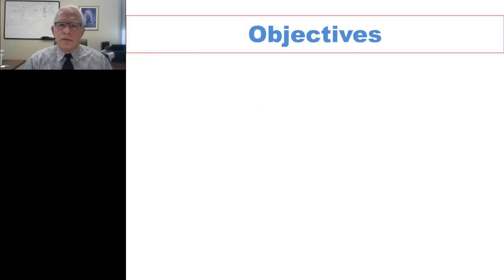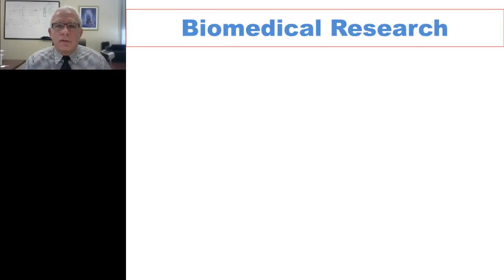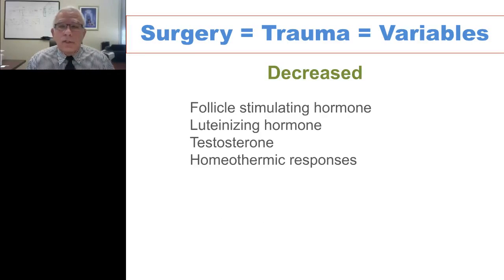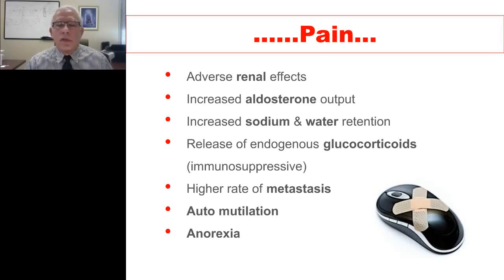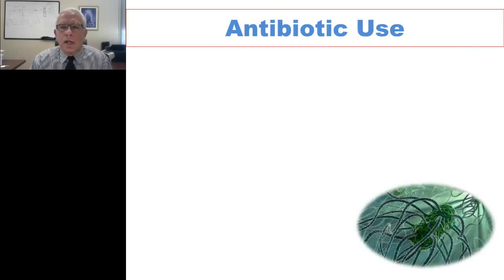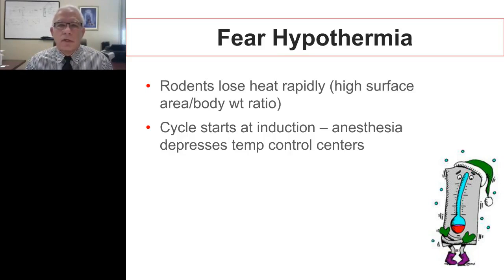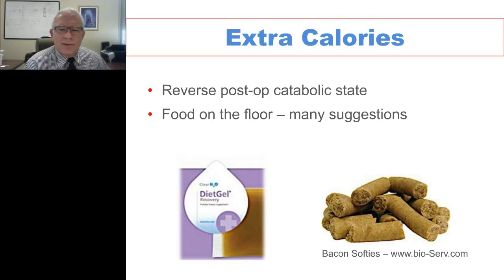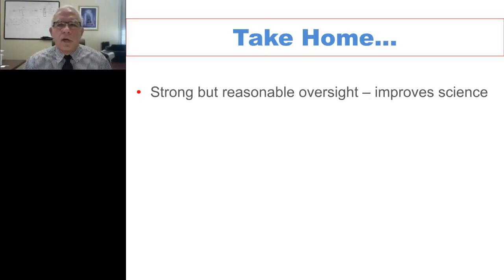Marcel Perret Gentil - Simplifying Rodent Surgery Tips for improving technique without...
Good science is greatly dependent on minimization of study variables.  Surgery has the potential of inducing significant pain and distress related variables.  To minimize these, excellent surgical technique, care and outcomes have received more and more attention in biomedical research.  With increasingly shrinking and limited budgets, creativity in the application of good and affordable technique have become vital to maintaining an affordable yet excellent surgical program while yielding adequate outcomes with minimal variables.  The presenter offers tips from his own personal experience and that of others to help maintain a relatively economical surgical program with resulting excellent outcomes.

Audience:  This presentation is designed for participants who have minimal, moderate or advanced surgical experience, and personnel involved in surgical oversight and training, including but not limited to scientists, veterinary technicians, veterinarians, technical support staff and IACUC members.